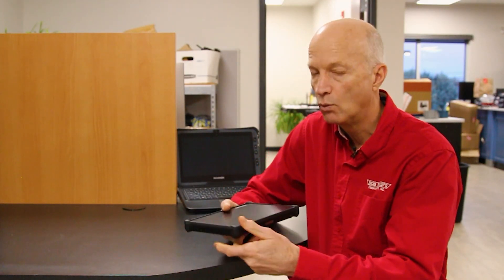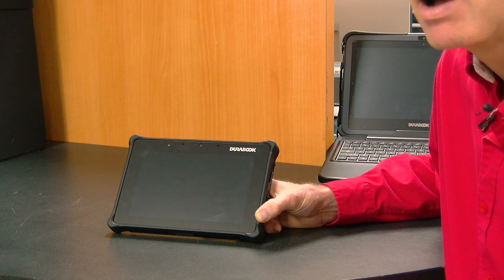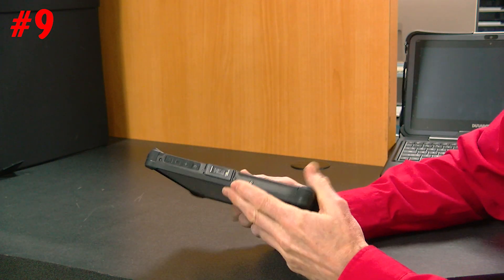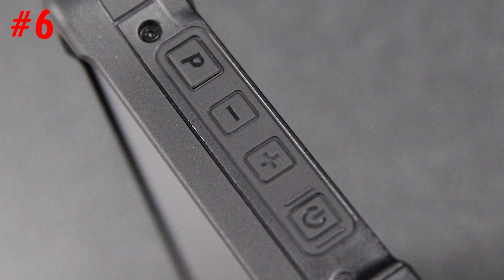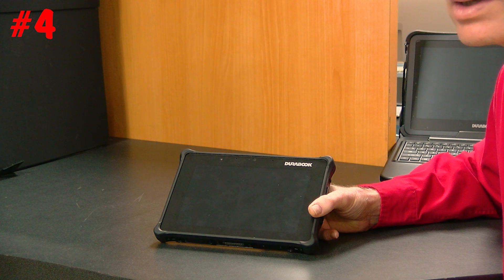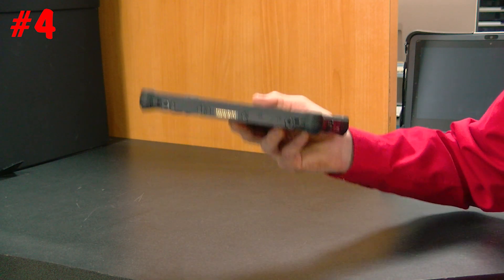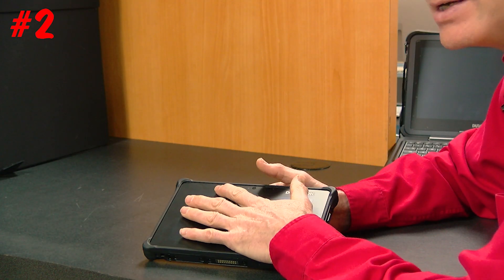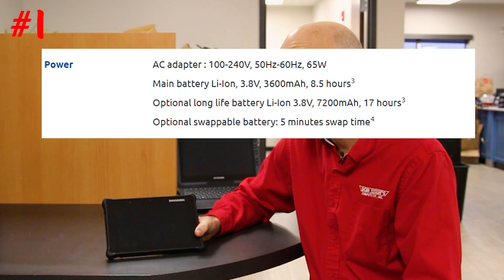EP 116: Top 10 Features On The Durabook R8 Tablet!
Bob runs us through his personal top 10 best features on the brand-new Durabook R8 tablet. Durabook was nice enough to send a demo of this unit to Bob so he could review it before they start selling them. This pre-sale review will give any interested party a glimpse at what this new tablet can do.

▬ Chapters ▬

00:00 | Introduction
00:38 | 10. Durabook R8 Intel Wi-Fi Broadband
01:01 | 9. R8 Durabook Upgrade Ability
01:30 | 8. Fan-less Design in the Durabook R8
01:47 | 7. 12th Generation Intel Processor in the R8
01:59 | 6. Durabook R8 IP 66 Certified
03:00 | 4. R8 Durabook Small Size and Runs Windows 10
03:45 | 3. 8 Inch LCD Screen standard on the Durabook R8
04:18 | 2. 4 Touch Modes on the R8 Durabook touchscreen
04:38 | 1. The R8s Long Battery Life
05:18 | Conclusion

The first feature that Bob likes about this tablet is the Intel Wi-Fi 6EAX211 Broadband and 5.2 Bluetooth that comes on this unit. Bob mentions the available upgrades on the Durabook R8. When purchasing this tablet, the choices are between three potential upgrades, a bar-code reader, an RFID scanner, and a smart card reader. The fanless design is the next feature that caught Bob’s attention about this unit. Durabook made the R8 this way to try and keep it lightweight and small as possible The R8 comes with a powerful 12th-generation Intel Core i1250U processor, making it just as powerful as it is small. This tablet also has an Ingress Protection(IP) certification of 66 and the certifications MIL-STD-810H and MIL-STD-461g. Bob enjoys how compact the unit is with the dimensions of 8.94 inches wide, 5.91 inches long, and 0.81 inches thick, while only weighing 1.9 pounds. Even at this size, the R8 is not missing out on computing power and can even run Windows 10. This Durabook R8 also sports an eight-inch, 800-NIT daylight-readable, LCD screen. The screen also supports multi-touch with four different modes, meaning you can use this touch screen with bare hands, with gloves on, with a stylus, or while the screen is wet. The Durabook R8 comes with a 16-hour battery.  With that kind of battery life, there is no need to worry about charging it.

▬ Social Media ▬

▬ Durabook ▬